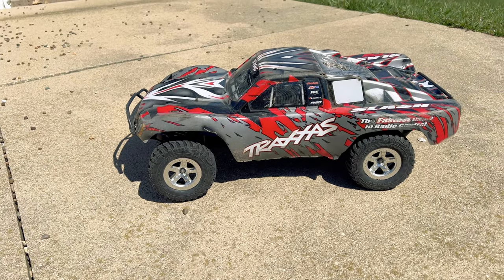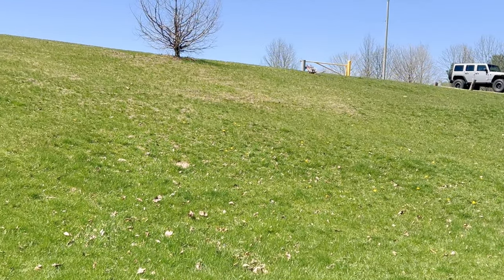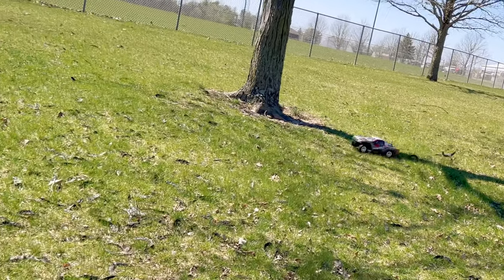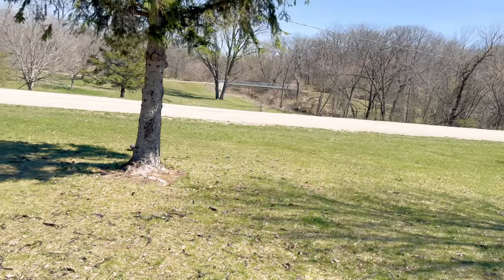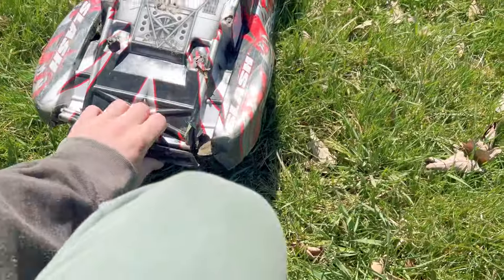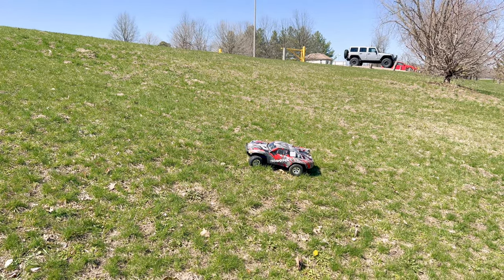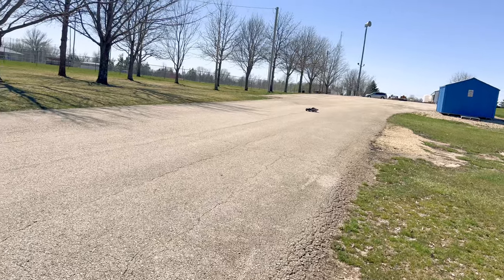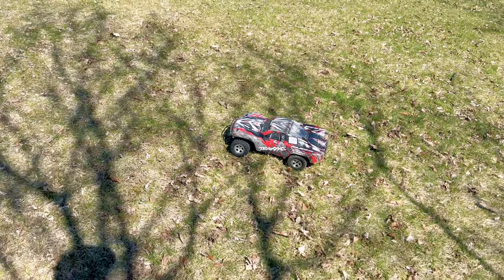Will STOCK TIRES Hold up to 4S BRUSHLESS POWER?? “The CHEAPEST Traxxas Slash PROJECT”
In this video I mount the original stock tires onto my Traxxas Slash 2wd (aka) “The Cheapest Traxxas Slash Project” and then Bash it on 4S Lipo! Will they hold up?